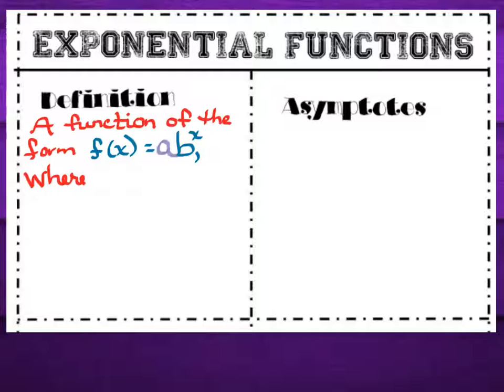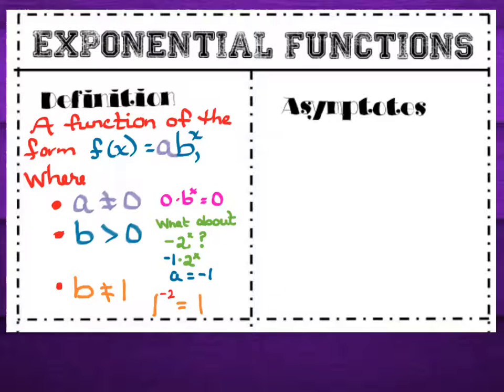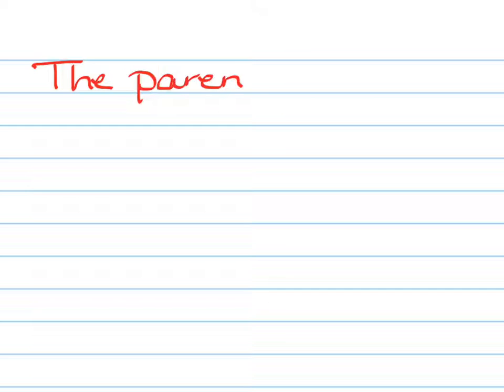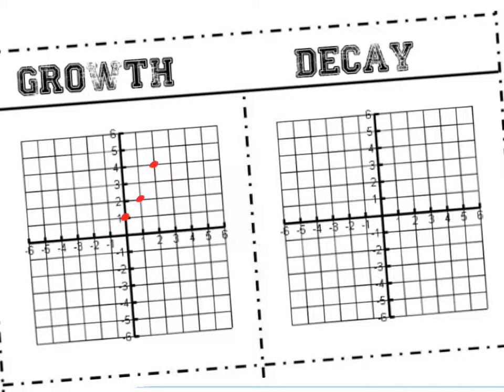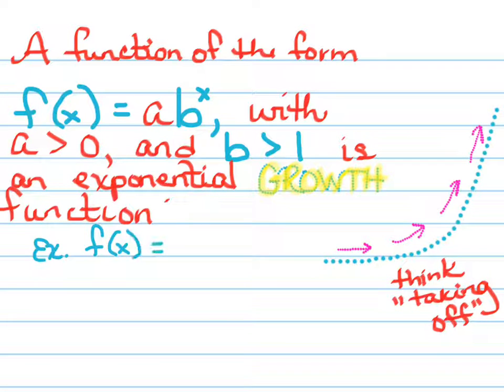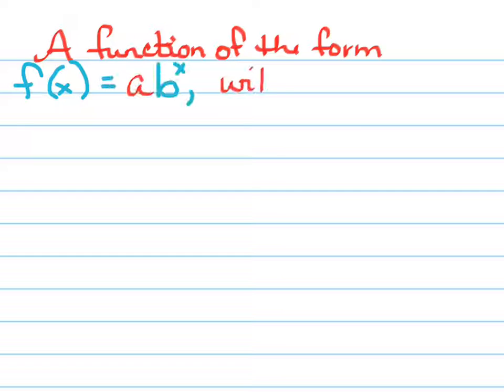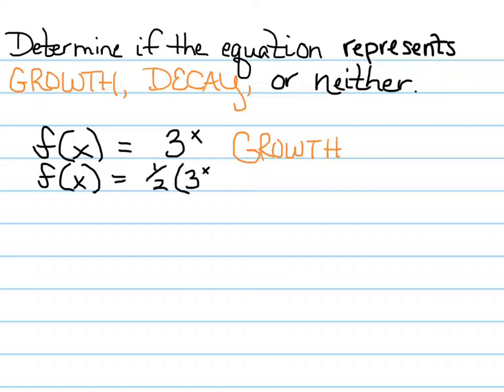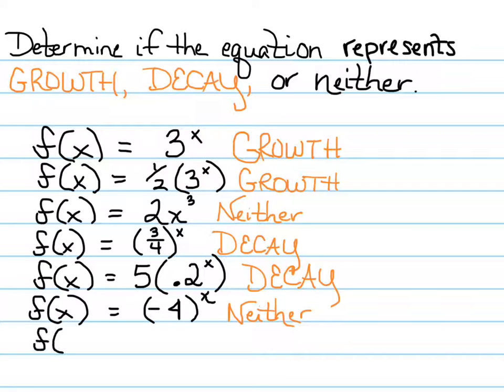Exponential Functions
4.1 Notes